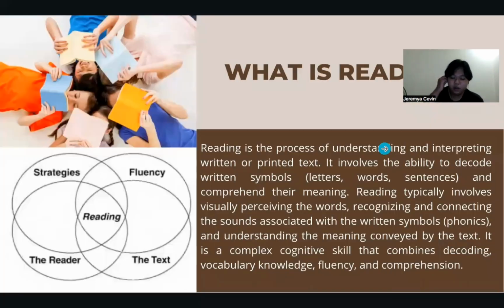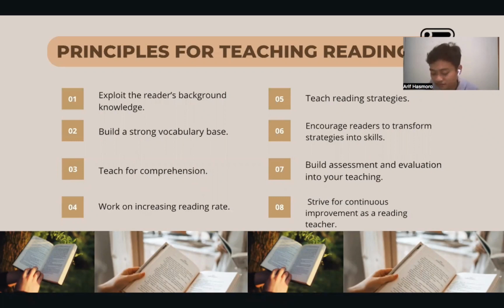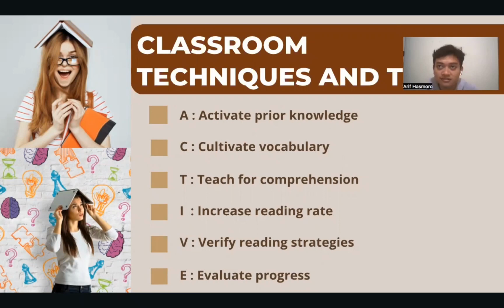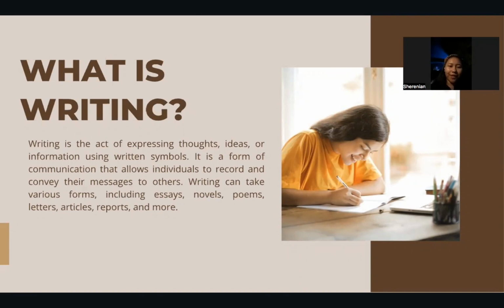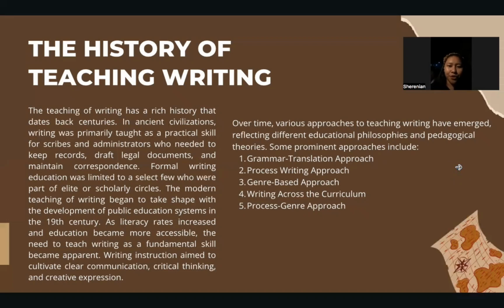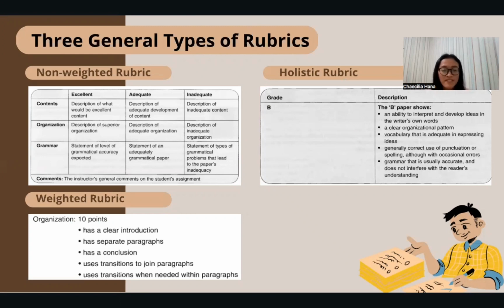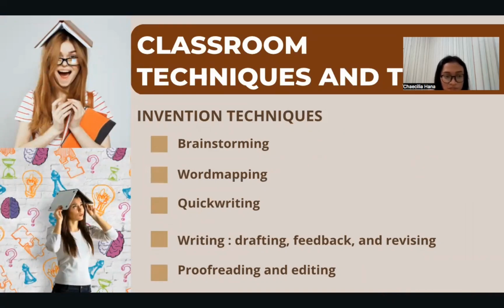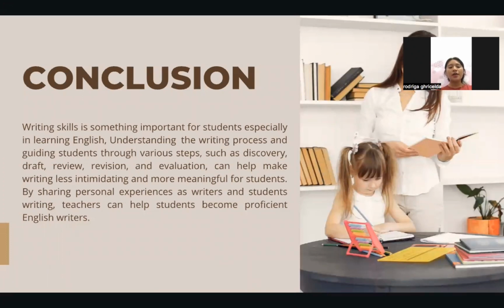Grup 5_ Teaching Reading And Writing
Grup 5 Member
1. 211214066 Julius Christua Motuhonu
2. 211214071 Rodriga Ghricelda Mina A.H
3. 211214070 Sherenian Anggun Pintara
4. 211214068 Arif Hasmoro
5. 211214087 Chaecilia Hana Tyas Asih
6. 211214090 Jeremya Cevin Christabel Ngantung